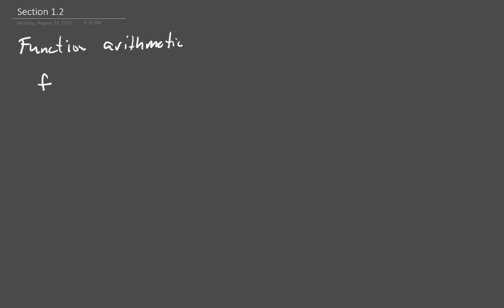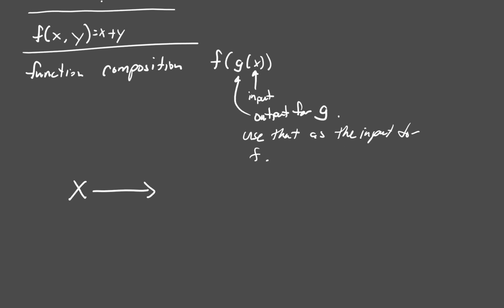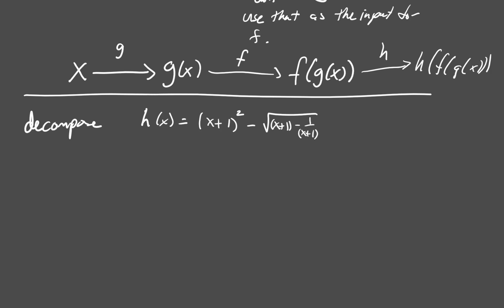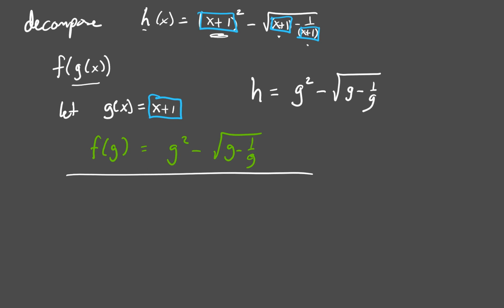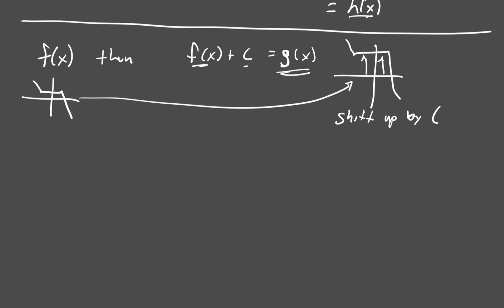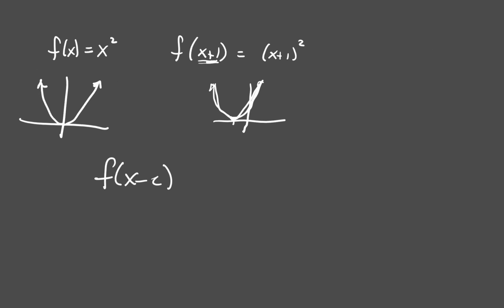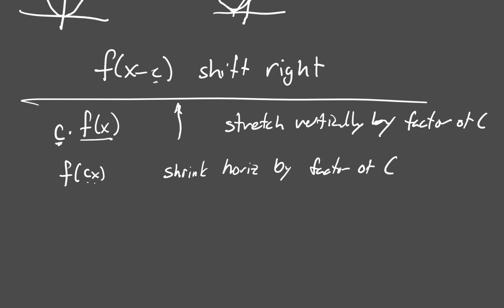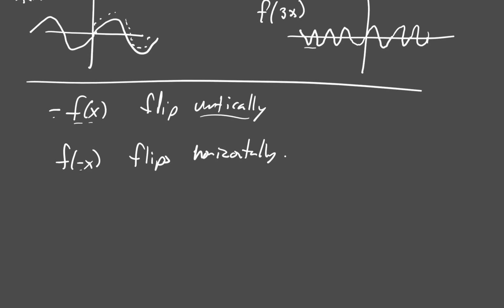Section 1 2 Review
function arithmetic, composition of functions, graph transformations